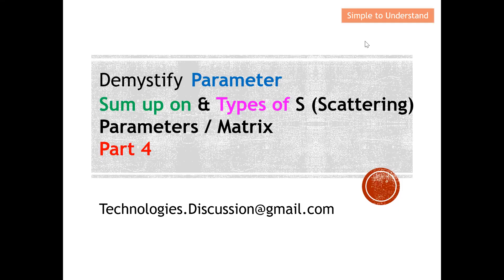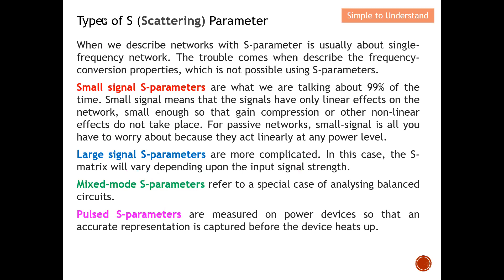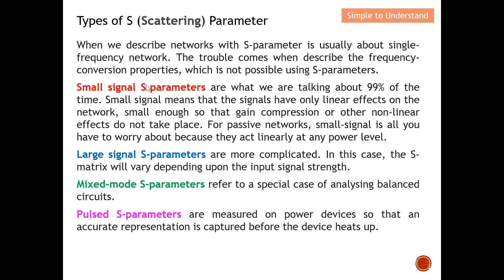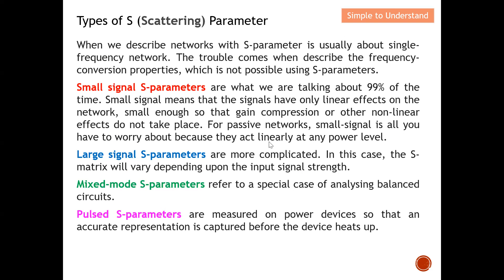Types of Scattering S-Parameters: Small & Large Signal, Mixed Mode & Pulsed Matrix for RF/Microwave.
S-Parameters are measured by sending a single frequency signal into the network or “Black Box” and detecting the waves amount exit from each port.

Power, voltage and current (incident) wave can be considered to be in the form of waves travelling in both directions.

For a wave incident on Port 1, some part of this signal reflects back out of that port and some portion of the signal exits other ports.

S11 refers to the signal reflected at Port 1 for the signal incident at Port 1. Scattering parameter S11 is the ratio of the two waves, b1/a1.

S21 refers to the signal exiting at Port 2 for the signal incident at Port 1. Scattering parameter S21 is the ratio of the two waves, b2/a1.

S22 refers to a signal exiting at Port 2 for an incident signal at Port 2. Scattering parameter S22 is the ratio of the two waves, b2/a2.

S12 refers to a signal exiting at Port 1 for an incident signal at Port 2. Scattering parameter S12 is the ratio of the two waves, b1/a2.

It is possible for the signal exiting at port 2 to reflect off something external to the network and re-enter the system as a second input. This will also experience its own reflections and transmissions.

S-parameters depend upon the network and the characteristic impedances of the source and load used to measure it and the frequency measured at.

i.e.
if the network is changed, the S-parameters change.
if the frequency is changed, the S-parameters change.
if the load impedance is changed, the S-parameters change.
if the source impedance is changed, the S-parameters change.

When we describe networks with S-parameter is usually about single-frequency network. The trouble comes when describe the frequency-conversion properties, which is not possible using S-parameters.

Small signal S-parameters are what we are talking about 99% of the time. Small signal means that the signals have only linear effects on the network, small enough so that gain compression or other non-linear effects do not take place. For passive networks, small-signal is all you have to worry about because they act linearly at any power level.

Large signal S-parameters are more complicated. In this case, the S-matrix will vary depending upon the input signal strength.

Mixed-mode S-parameters refer to a special case of analysing balanced circuits.

Pulsed S-parameters are measured on power devices so that an accurate representation is captured before the device heats up.